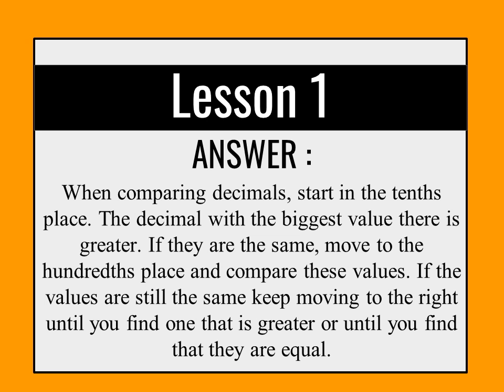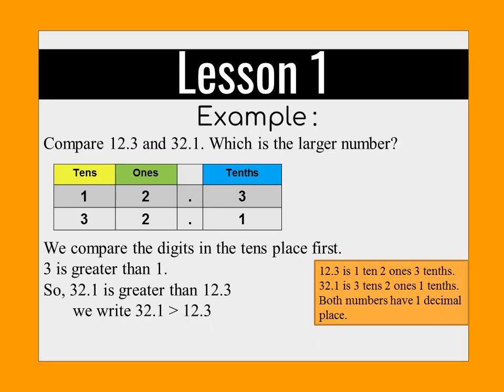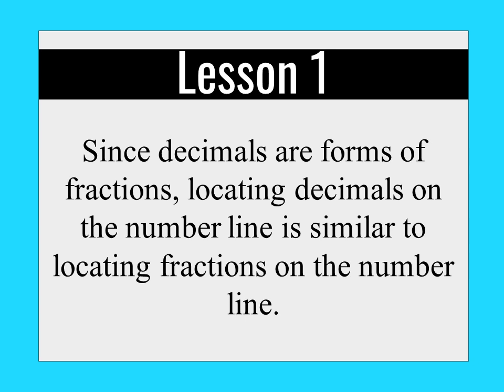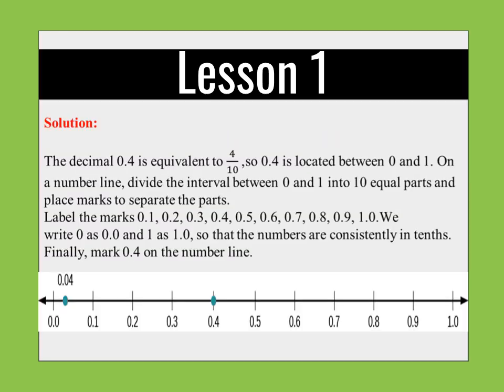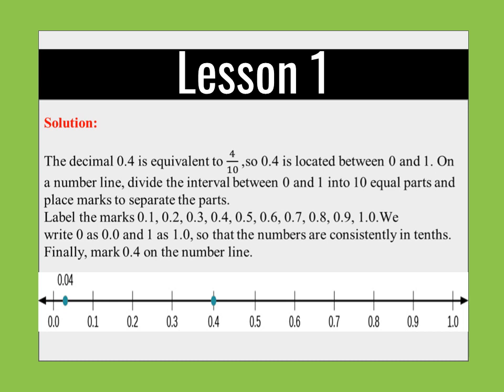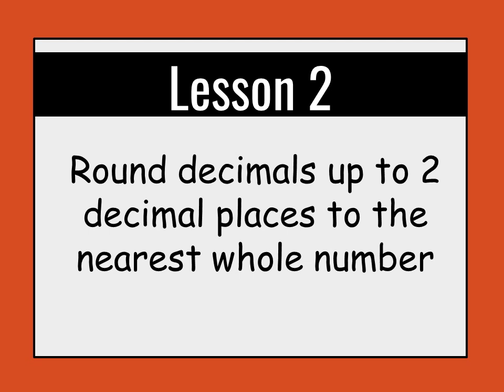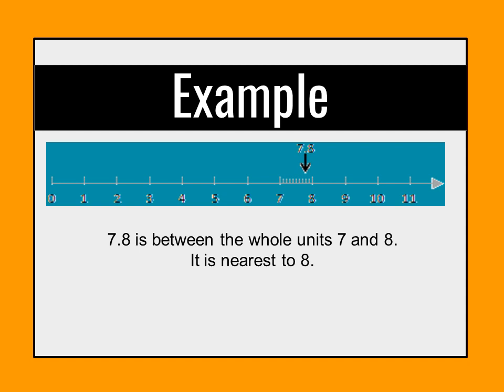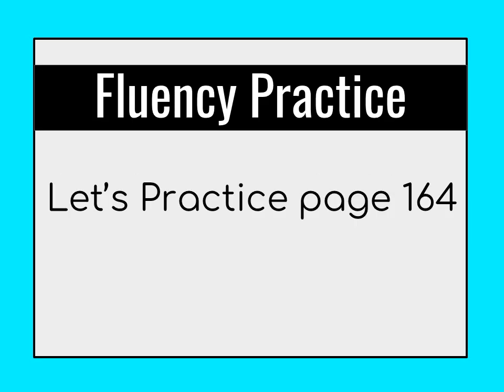Y5 Maths_ Comparing & Ordering Decimals (By Ms Jenny)